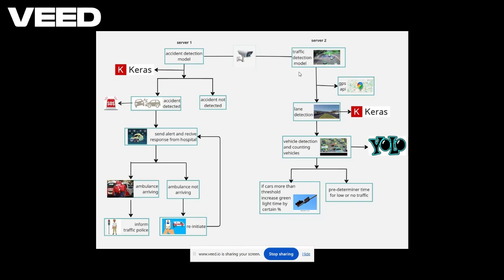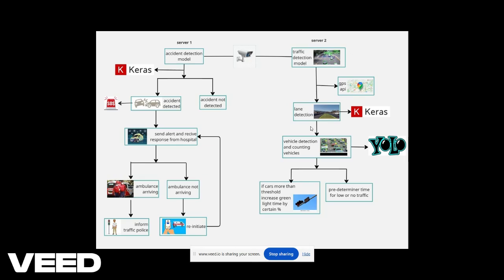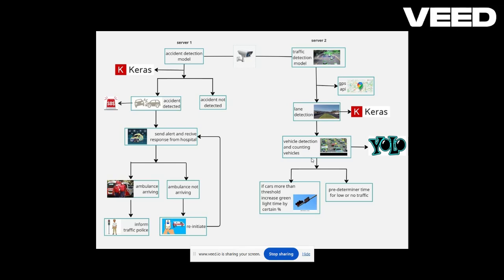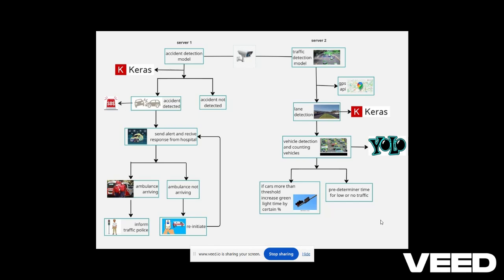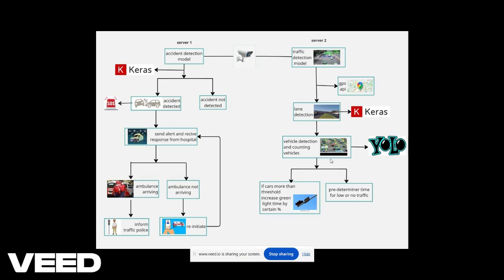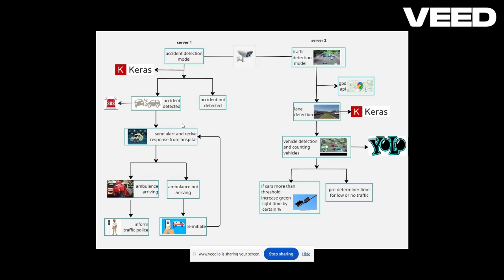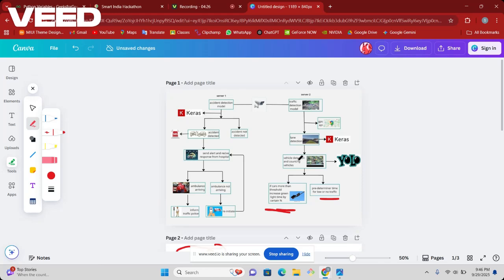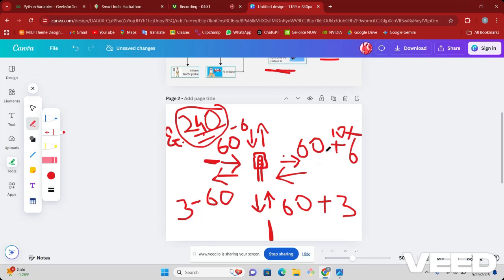SIH25050, Team id: 52810, Team name:The Scriptors, Title: Smart traffic management system